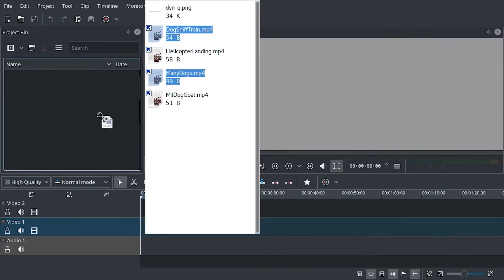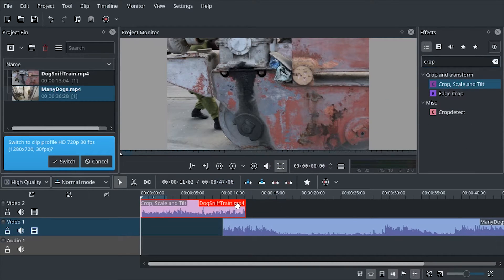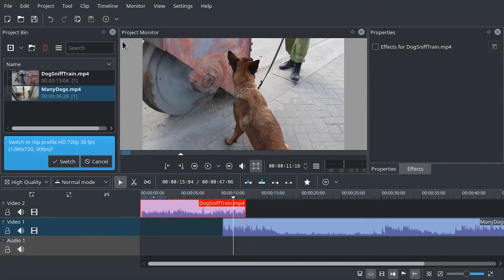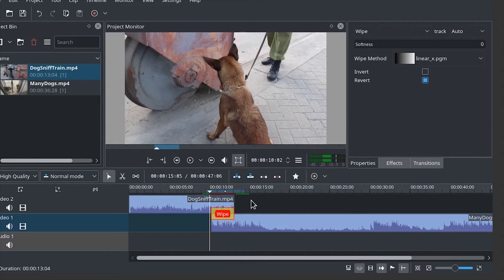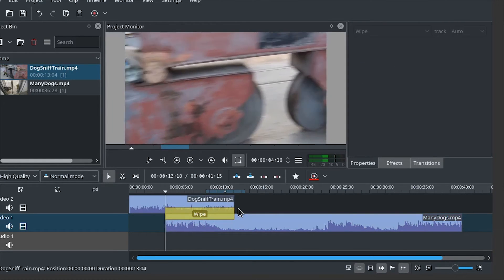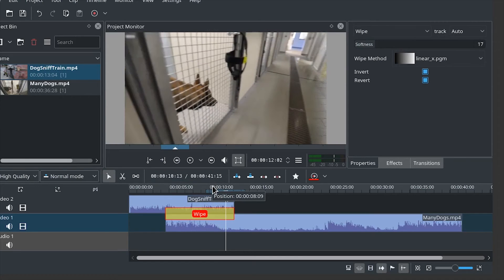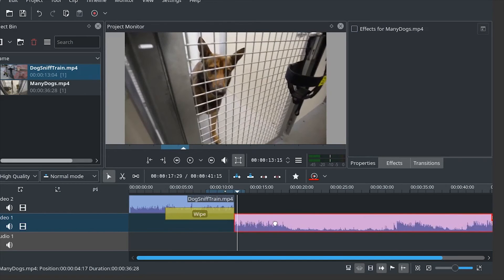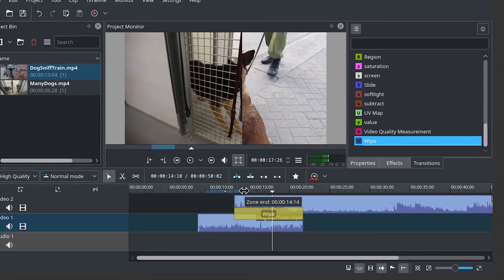Kdenlive Wipe Transitions | Dynamic Crop Effect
Kdenlive transition between two clips - images or video, using a vertical or horizontal bar.
You can add softness for a blurry transition and also you can pick various other types of luma transitions for this. Just pick any of the presets or use your own!